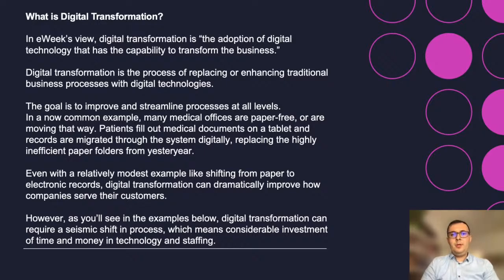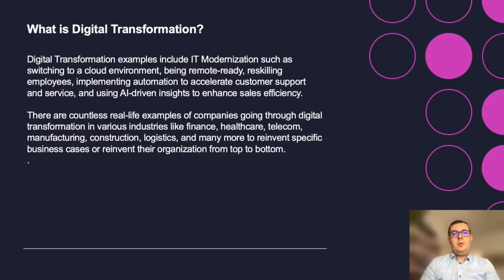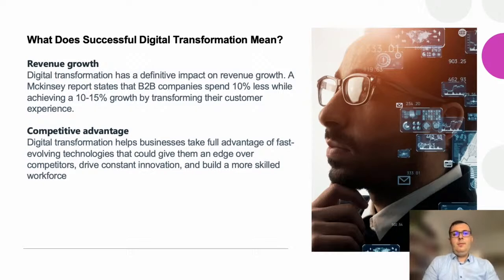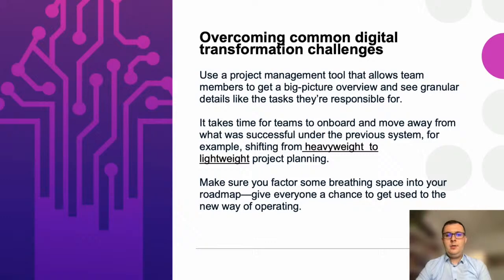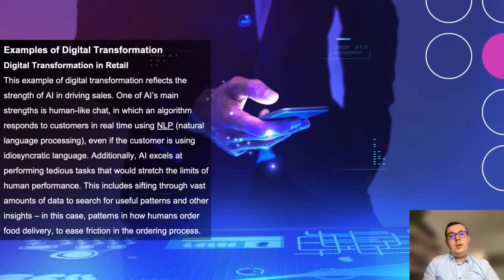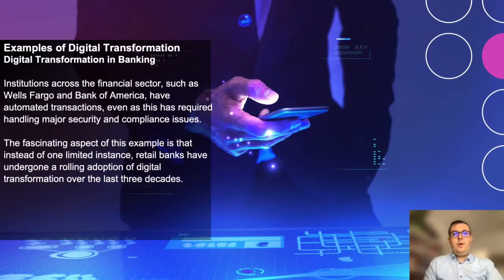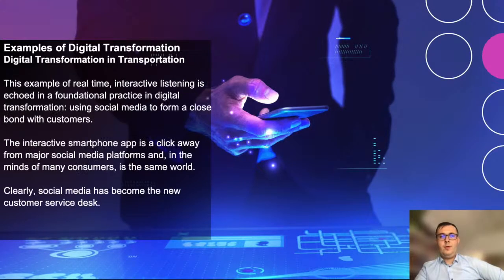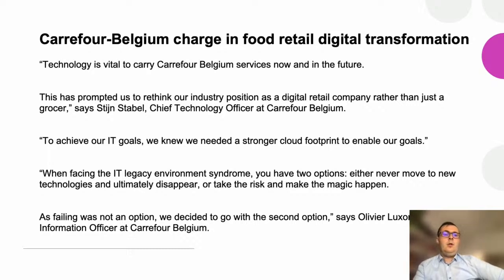WEBINAR - Digital Transformation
In this webinar by LaConseil, the focus is digital transformation and the way this became an intrinsic part of the European Union's path to competitiveness.